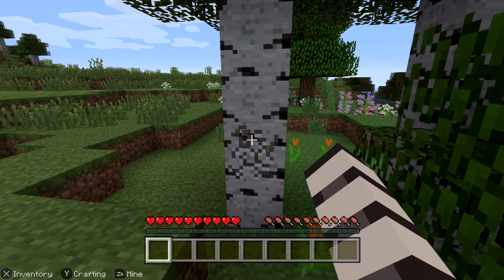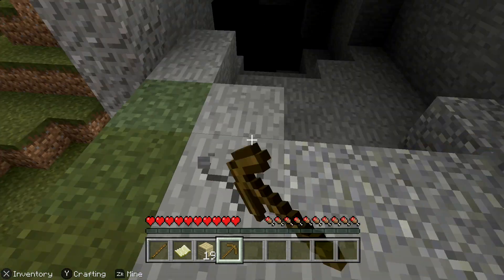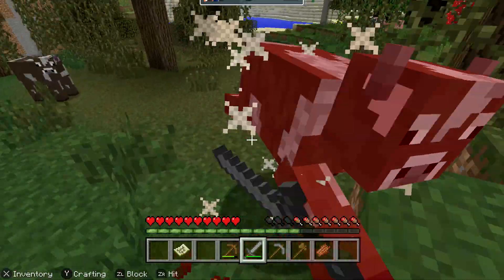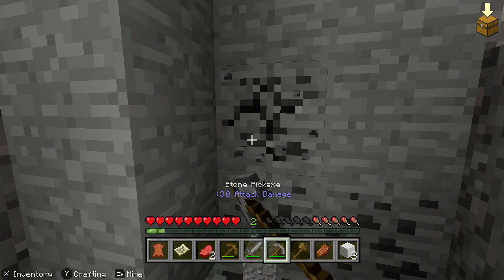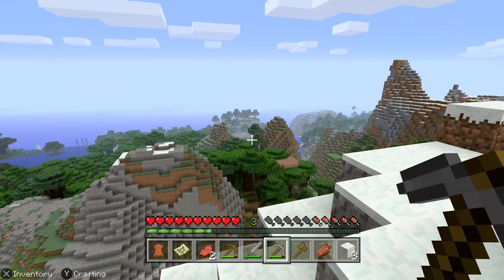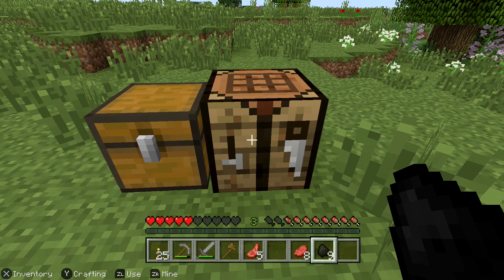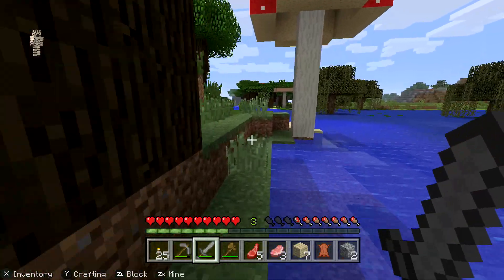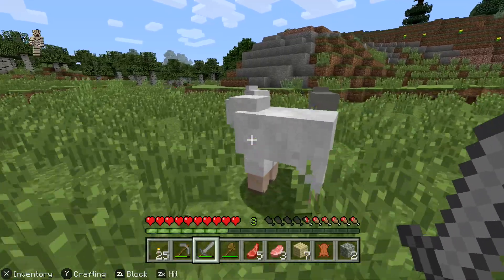Is Minecraft on the Nintendo 3DS any good?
Talking about Minecraft Nintendo 3DS Edition and it's strengths and weaknesses!

More Zebratastic videos on my bonus channel!

More information about Minecraft 3DS Edition:
Create. Explore. Survive.
Minecraft is a game about placing blocks and going on adventures.
Only playable on the New Nintendo 3DS series.
Explore randomly‐generated worlds and build amazing things from the simplest of homes to the grandest of castles. Play in Creative Mode with unlimited resources or mine deep into the world in survival mode, crafting weapons and armor to fend off the dangerous mobs.
Create and explore your very own world where the only limit is what you can imagine.
Includes five skin packs and two texture packs to customize your gameplay!
Use the touch screen to check your map or manage your inventory!